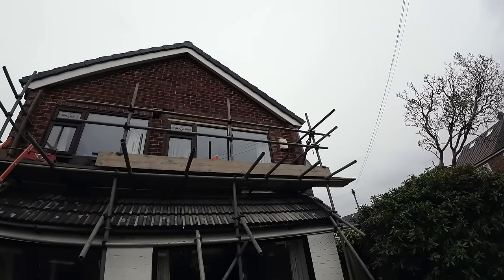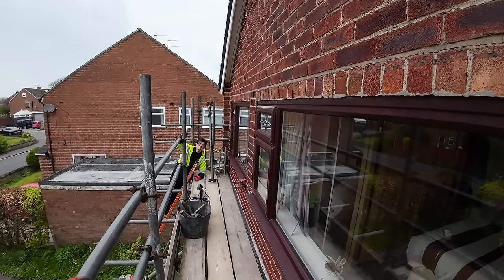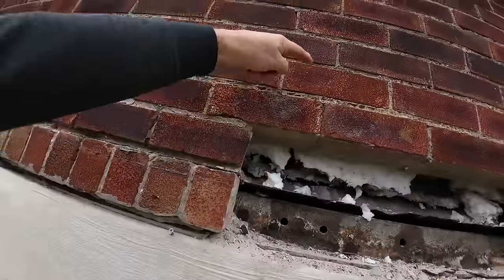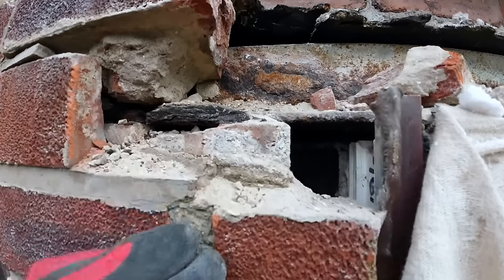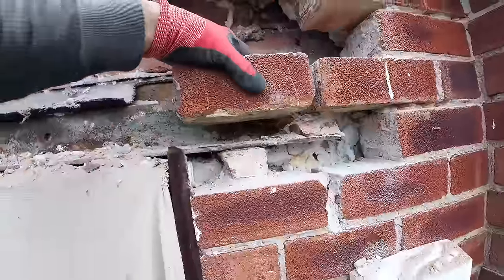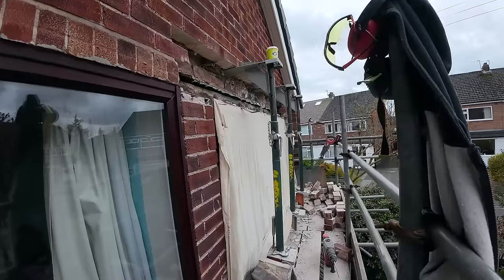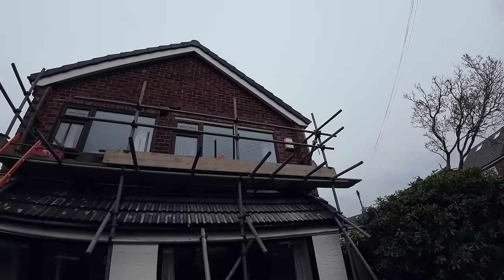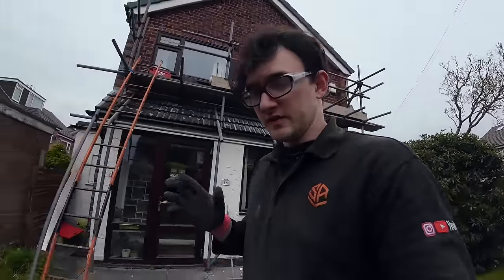TERRIBLE COWBOY BEHAVIOUR AND ALEX GETS A MASSIVE SURPRISE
TERRIBLE COWBOY BEHAVIOUR AND ALEX GETS A MASSIVE SURPRISE WE ARE ON ANOTHER LINTEL JOB AND ITS ANOTHER REALLY BAD WAY TO INSTALL A LINTEL.
    WE REMOVE THE LONGER ONE AT 2.7 M AND PUT IN A NEW ONE AFTER ALTERING THE SEATINGS SO THE NEW ONR IS SAFE .
ALEX ALSO GETS A VERY NICE SURPRISE. ENJOY